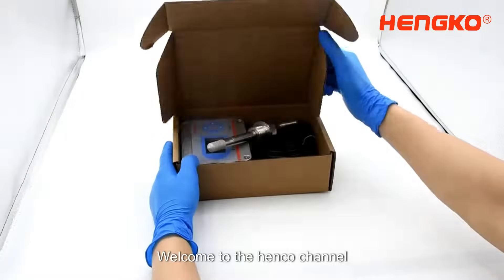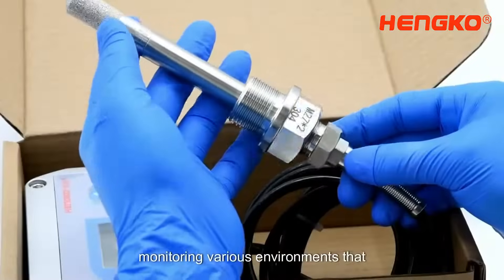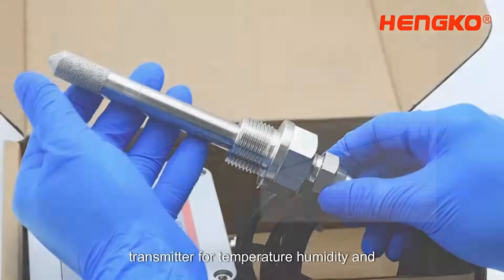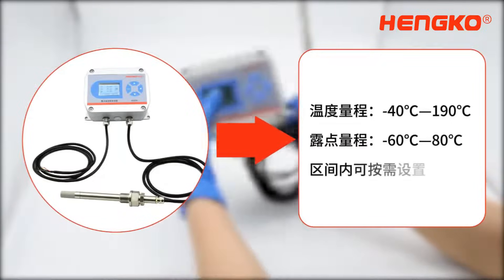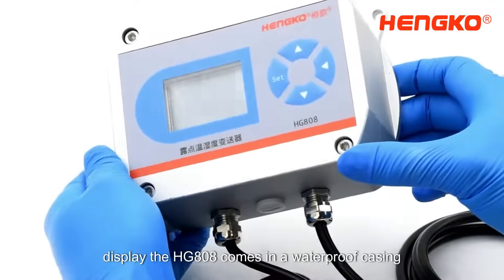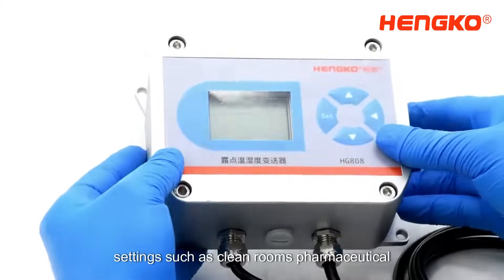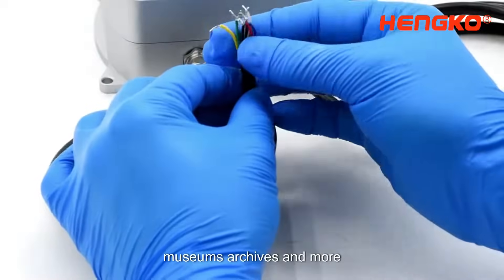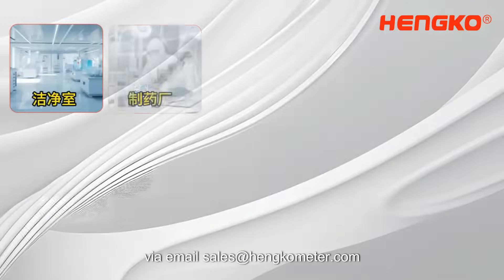HG808 New Temperature Humidity Transmitter Launched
HG808 is an industrial-grade temperature, humidity and dew point transmitter specially developed and designed to cope with harsh environments.

The measurement range is as follows, temperature range: -40 ~ 190°C; dew point range: -60 ~ 80°C (within the range, can be set as needed);

The HG808 dew point temperature and humidity transmitter supports dot-matrix LCD data display with a waterproof shell. It has long-term and stable high-precision humidity sensing capabilities and excellent corrosion resistance. It is widely used in clean rooms, pharmaceutical factories, hydrogen supply stations, and air compressors. Units, pressure pipelines, vacuum equipment, HVAC, swimming pools, museums, archives and other places.

If you are also looking for temperature and humidity measurement instruments for high-temperature industrial environments, please contact HENGKO immediately by email

Know more about us to other social channel to know more about Sintered Metal Tube Filter: